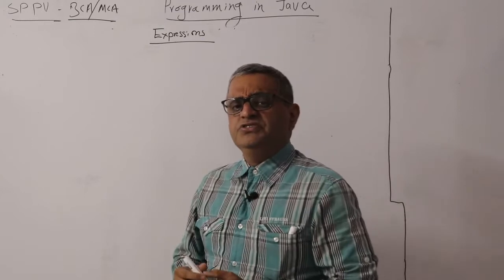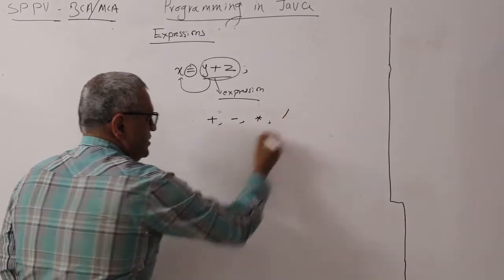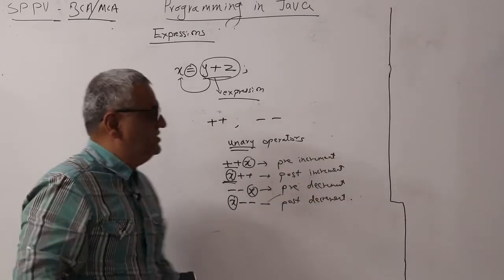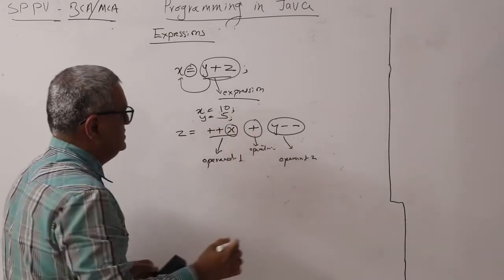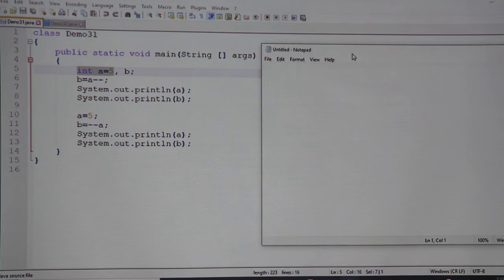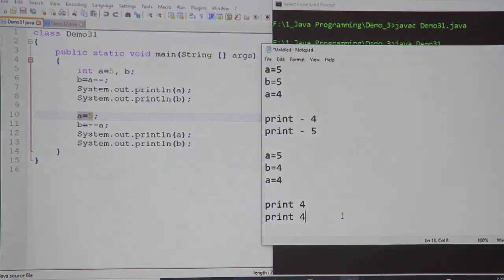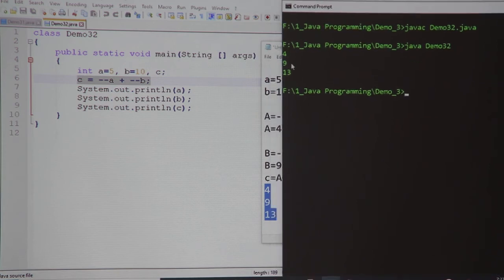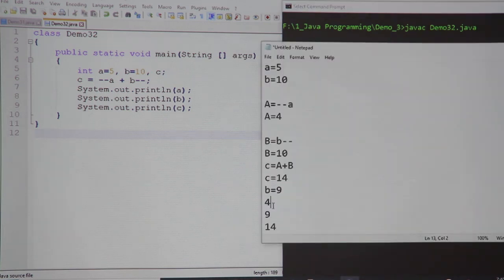Java Programming - Expressions - Pre / Post - Increment / Decrement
Explanation on Operand, Operators, Expression, Unary Operator with examples